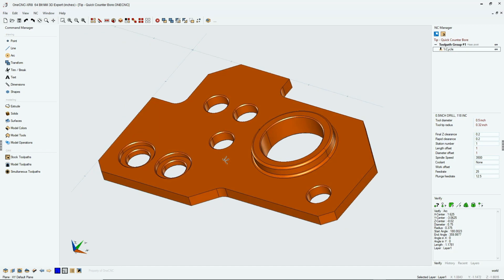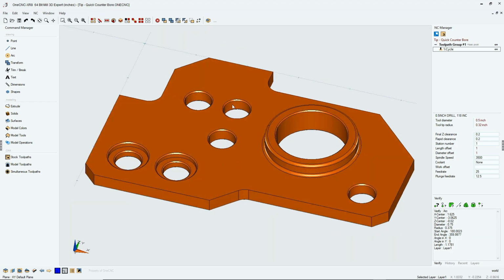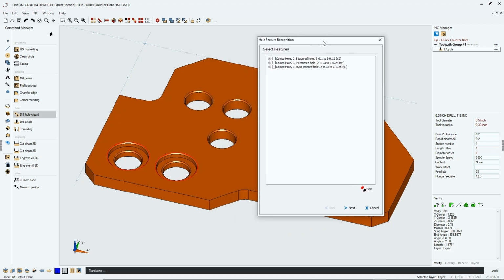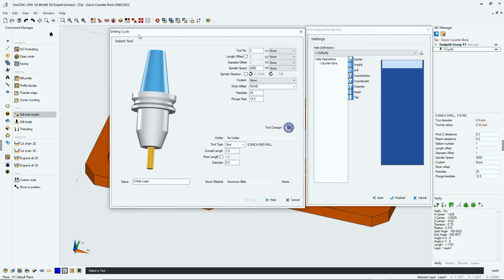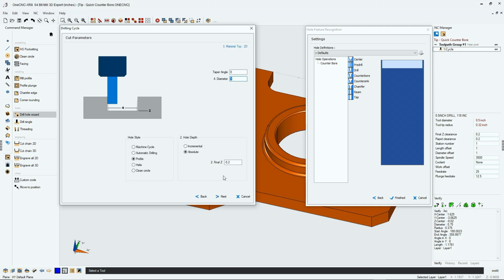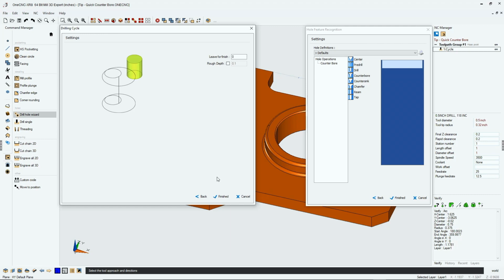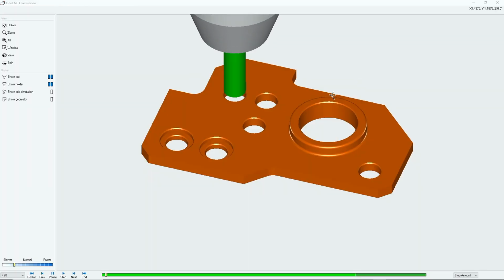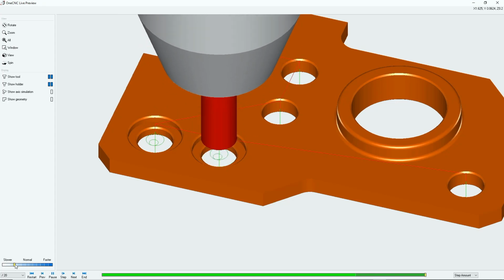OneCNC Perfect Counter Bore - Tip 239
This video is about OneCNC CAD CAM useful tips, OneCNC CAD CAM provides a quick intuitive workflow and benefits from an optimized user interface, wizard driven workflow, machining templates and auto speeds and feeds calculation